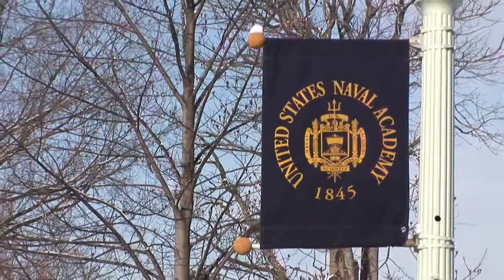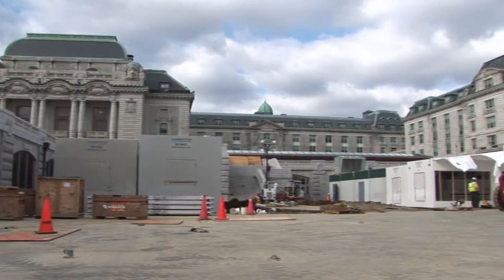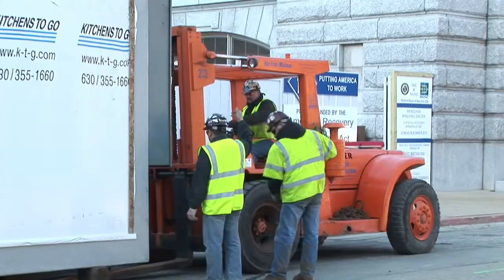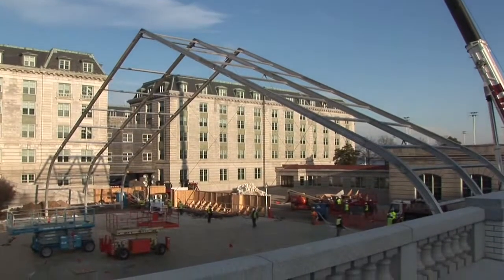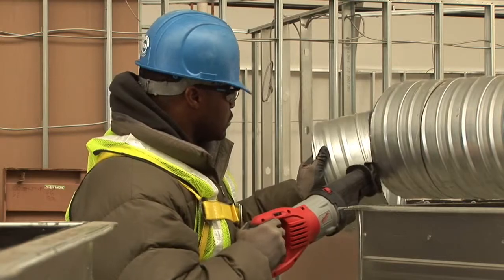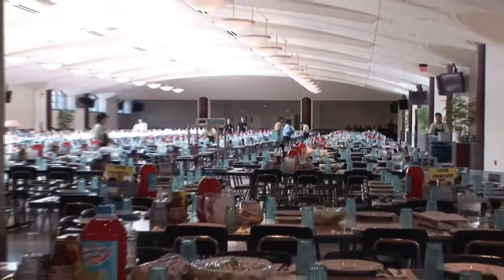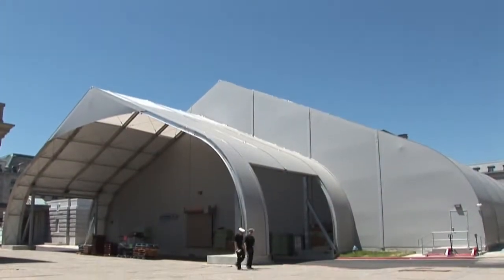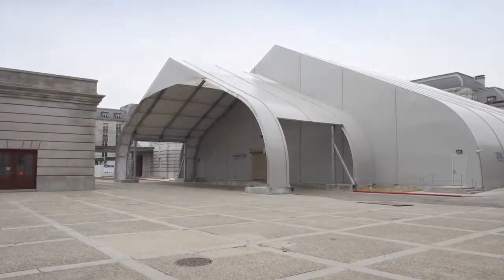US Naval Academy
US Naval Academy Temporary Kitchen complex serving 4,500 midshipmen and constructed in less than 78 days.